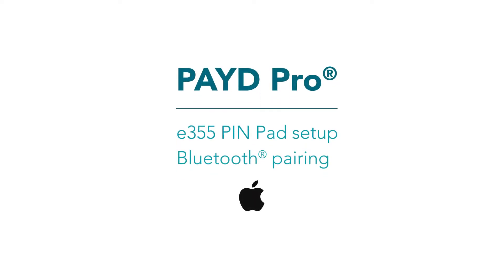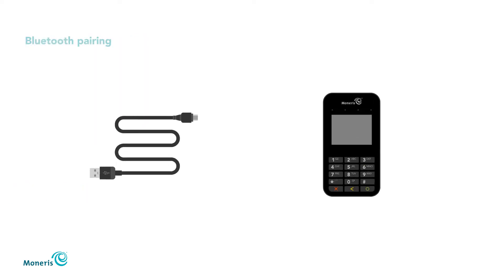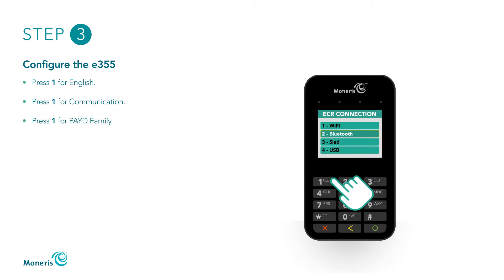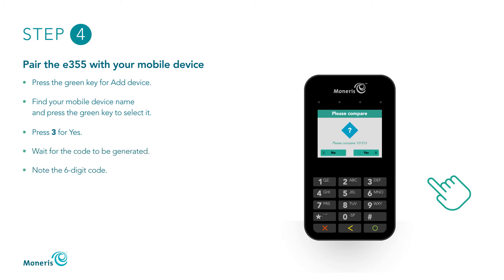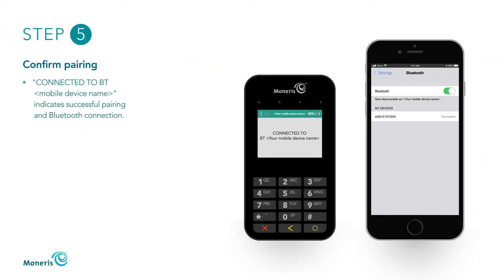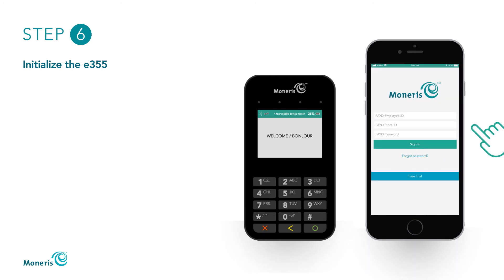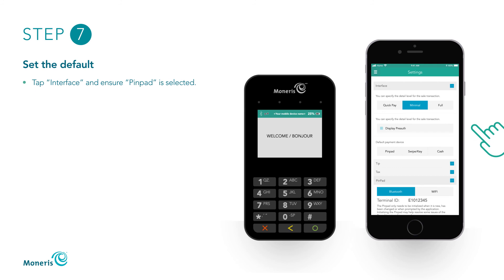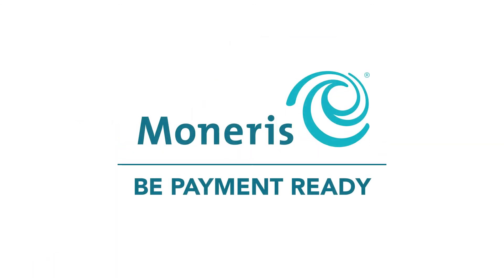PAYD Pro e355 PIN Pad Setup: Bluetooth Pairing - Moneris Technical Support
This video outlines everything you need to know to e355 PIN Pad and pair it with an Apple mobile device using Bluetooth. BE PAYMENT READY.

For further support our iWL220 Terminal Documentation can be found

Moneris Insights provides all the tools and resources you need to start, run and grow your business.

ABOUT MONERIS
We know the industry like no one else.

We understand your business objectives for payment processing – efficiency, effectiveness, and the delivery of exceptional service to your customers. Our technology solutions are cost-effective and work for your business needs.

As partners, we ensure you stay at the forefront of transaction processing. Moneris is committed to investing in the people and the innovating technologies that provide superior payment processing to our customers.

As a Moneris merchant, you will benefit from working with an industry leader and from the proven expertise of our people to help you grow your business.